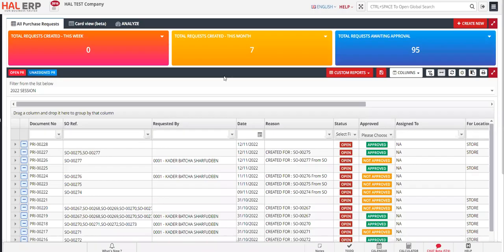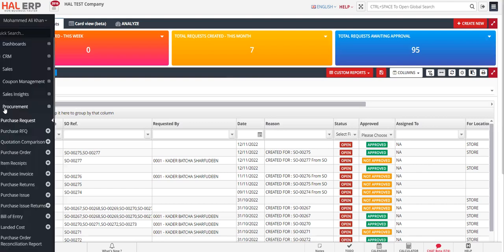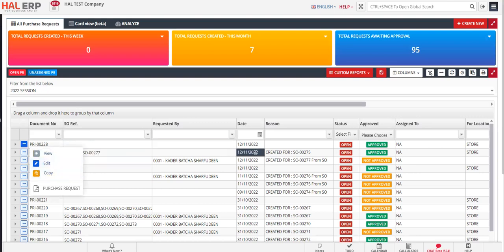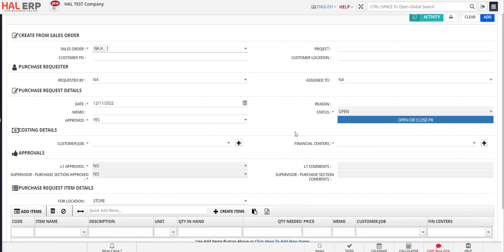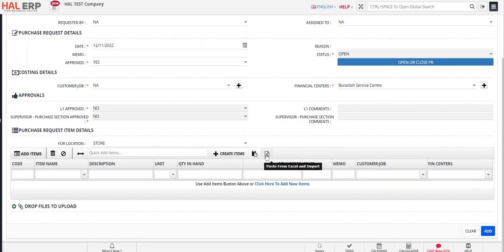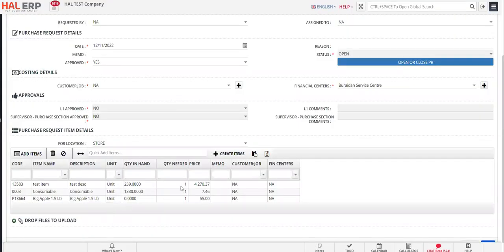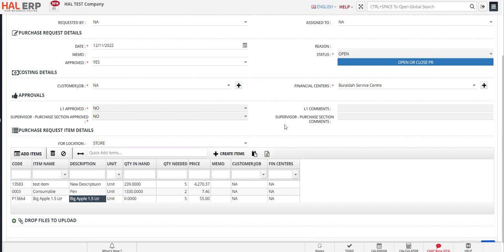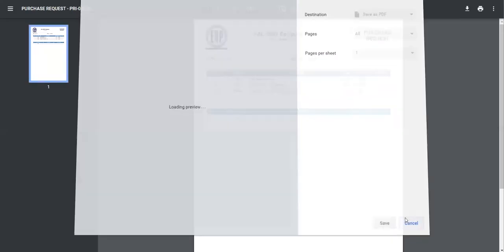Purchase Request (PR) Module - HAL ERP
How to create PR